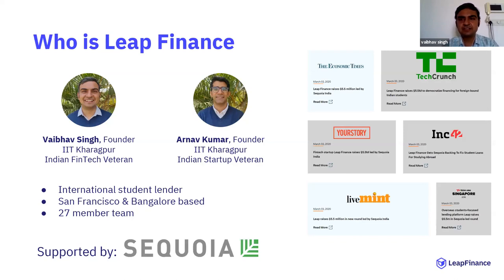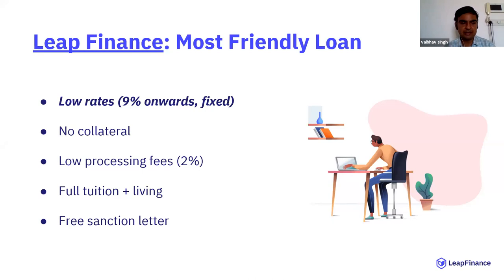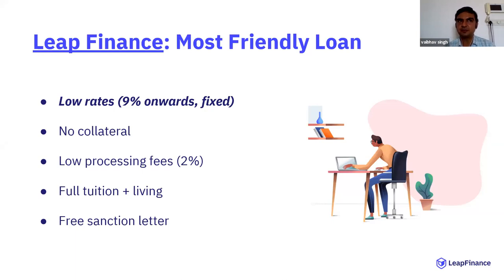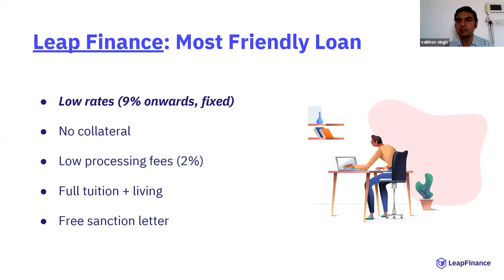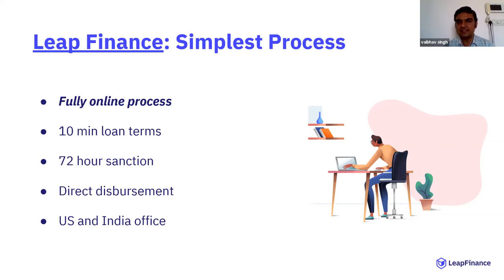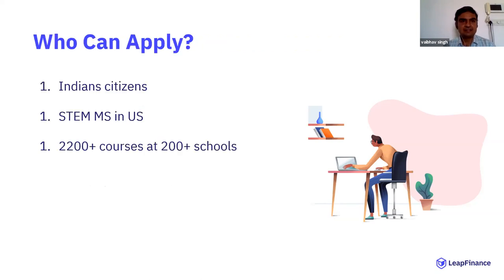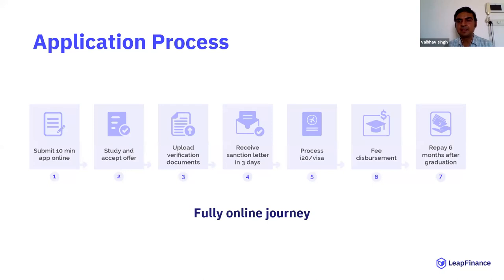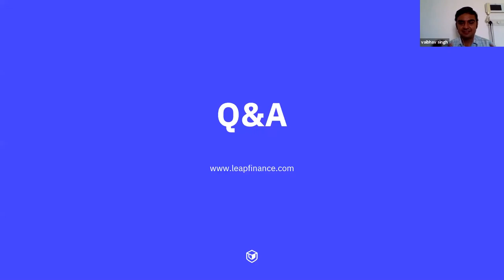How to Get Collateral Free Loans for STEM Masters in USA!!!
Must watch the full webinar